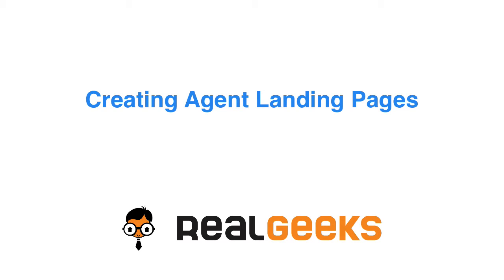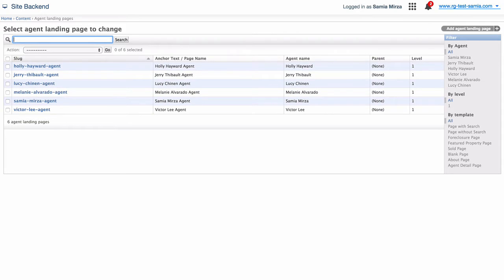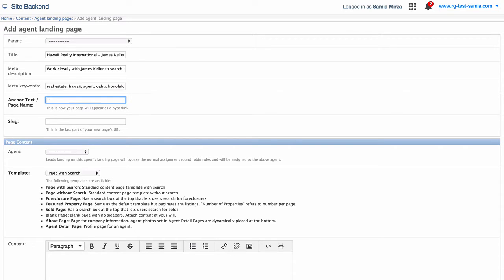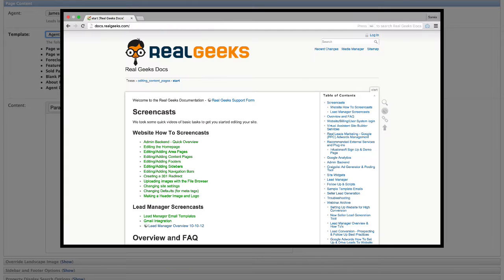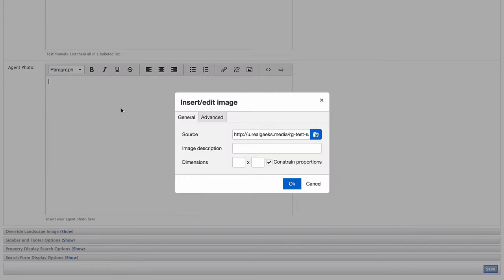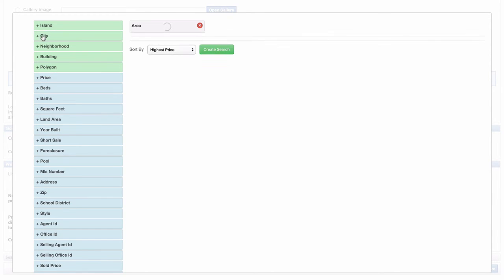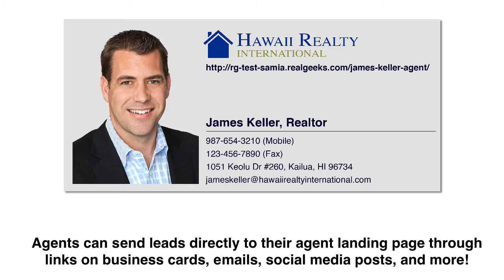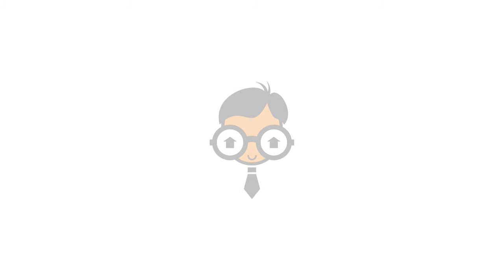Adding and Editing Agent Landing Pages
In this screencast we’ll show you how to create agent landing pages. Agent Landing Pages are content pages that have the ability to override the assignment process and assign leads to a specific agent based on the agent landing page that they arrive to the website through. Agent Landing Pages work by setting a cookie in a visitor's browser. This cookie dictates the lead assignment process by assigning the lead to the specified agent.